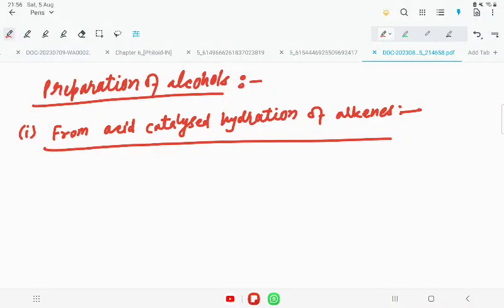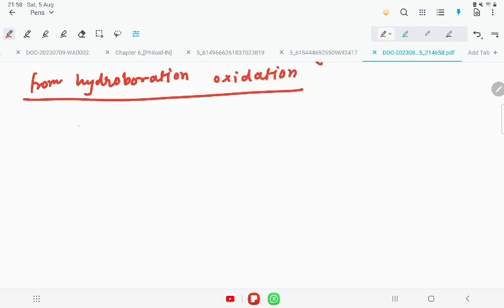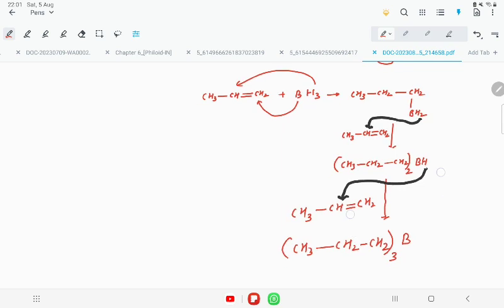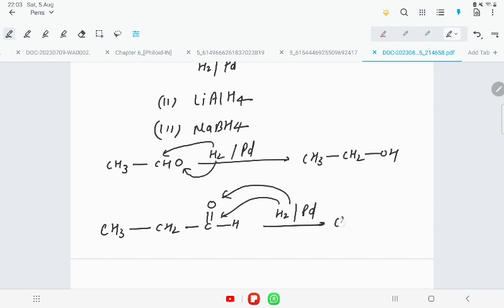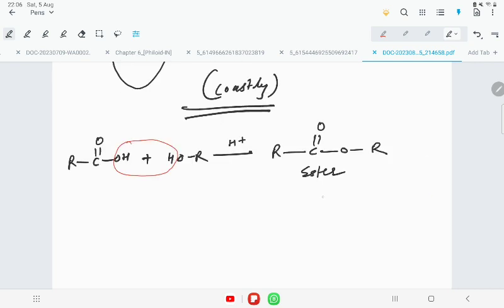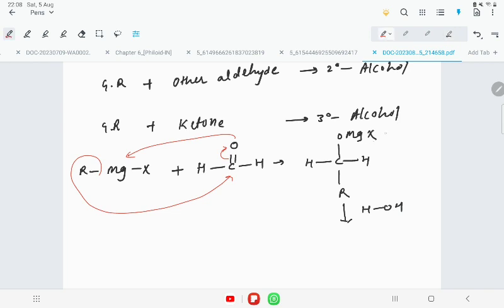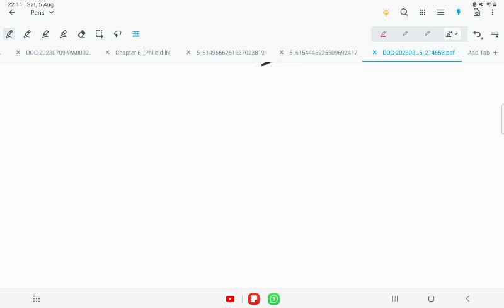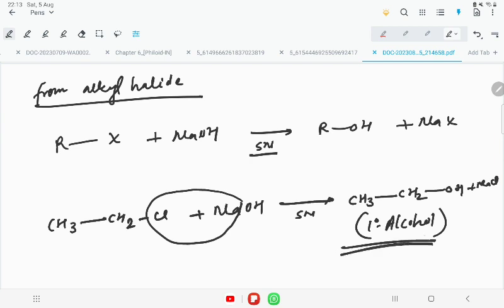methods of preparation of alcohol